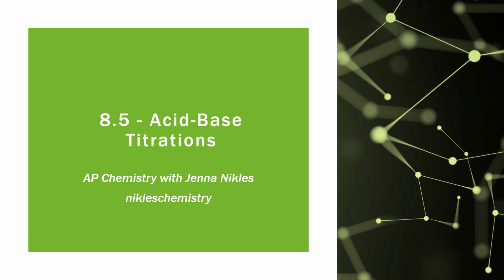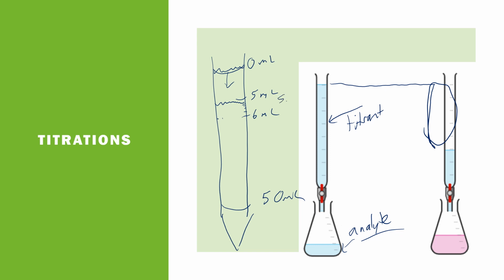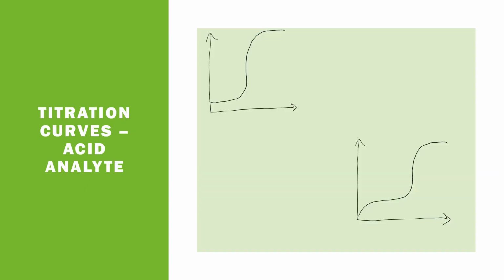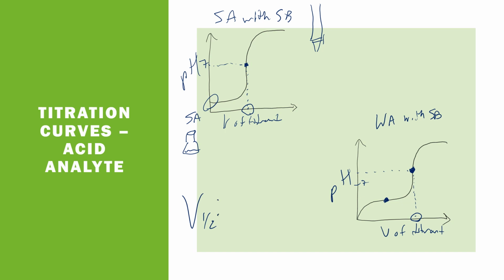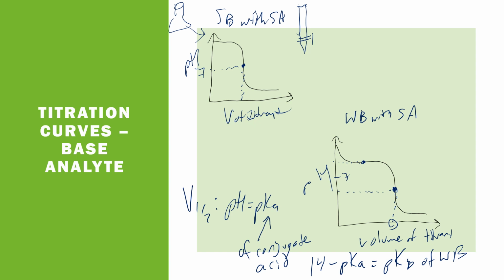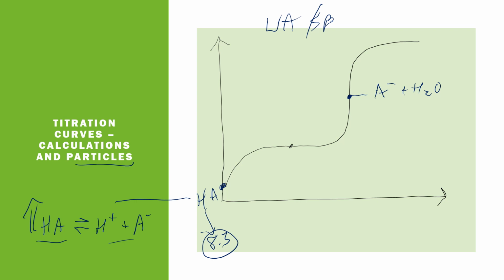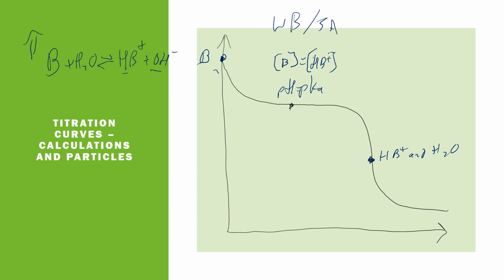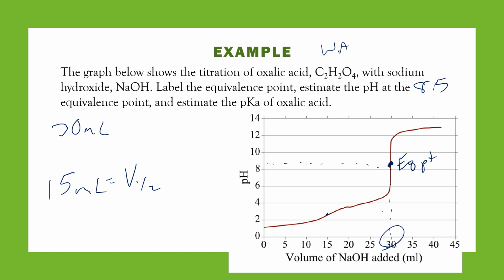AP Chemistry 8.5 - Acid Base Titrations